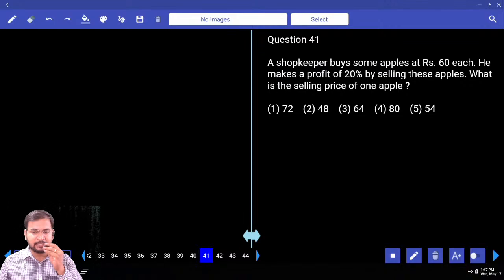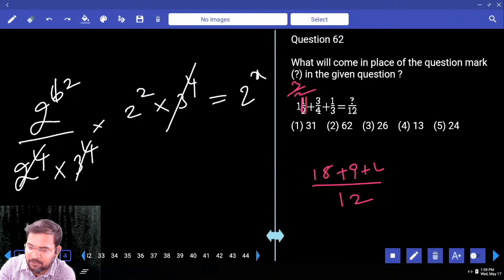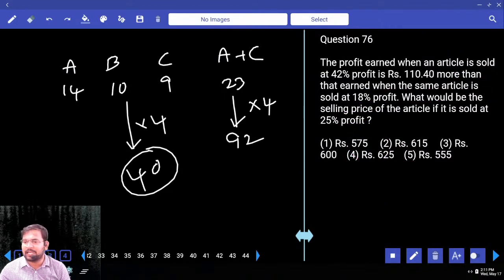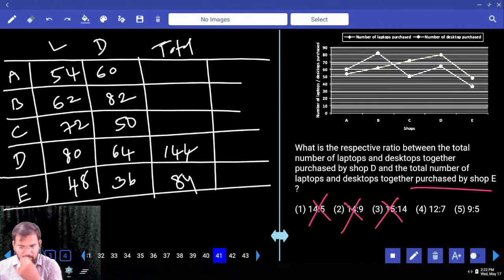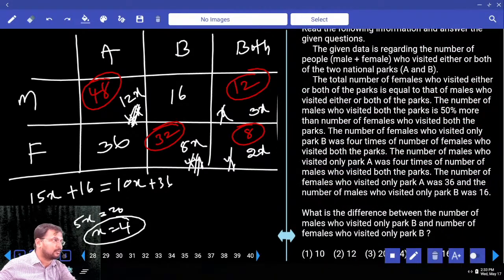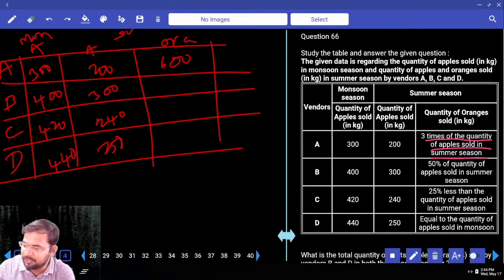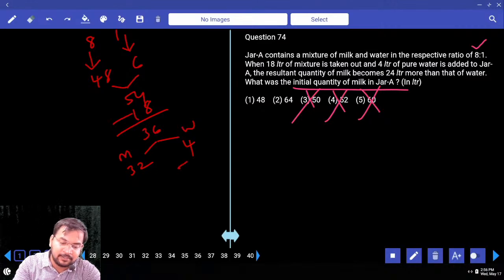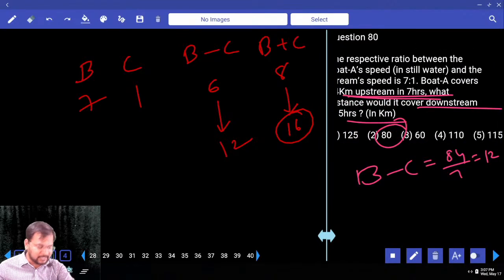IBPS RRB CLERK & PO PRELIMS MOCK TEST NO-25 | ARITHMETIC PRACTICE SET WITH IMPORTANT QUESTIONS